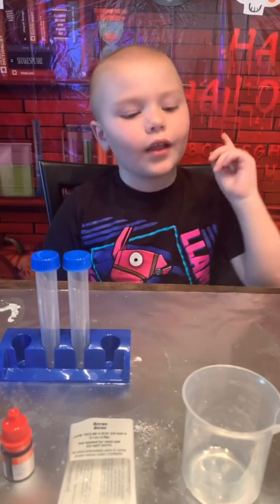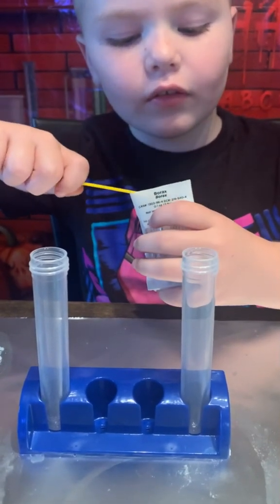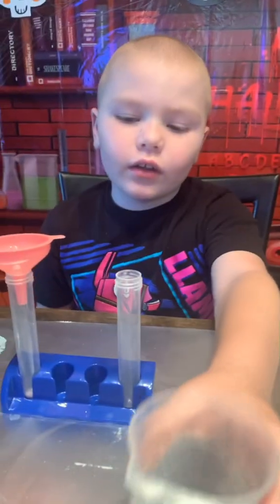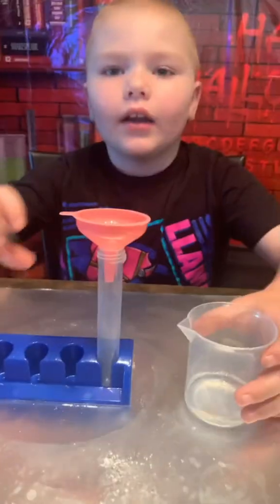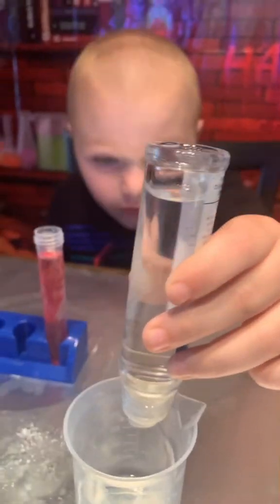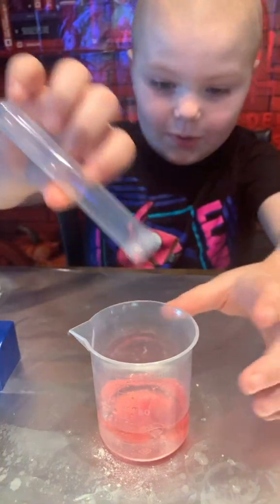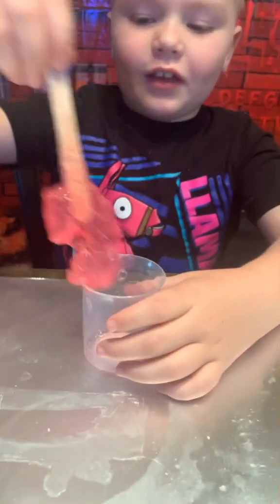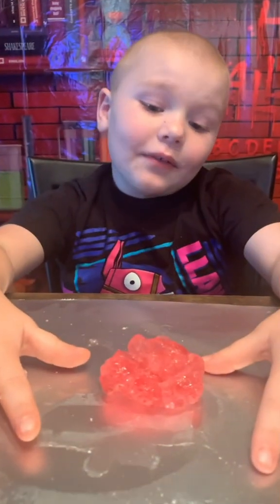Making Slime From A Science Kit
It was more like flubber than slime!